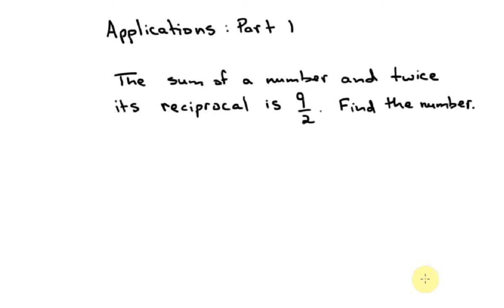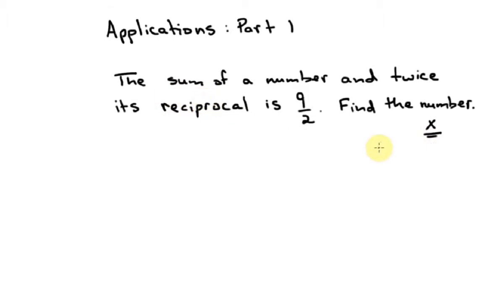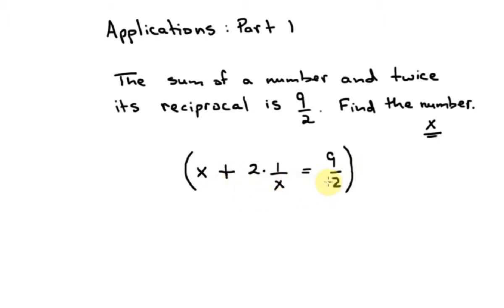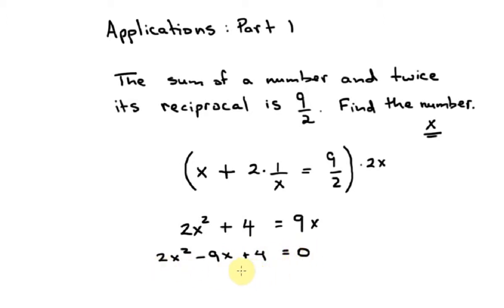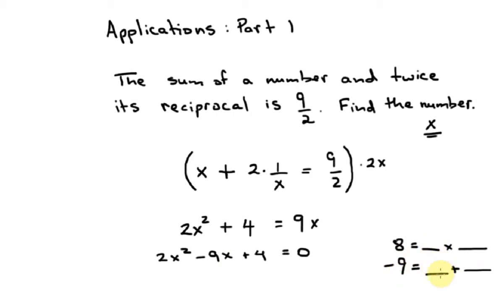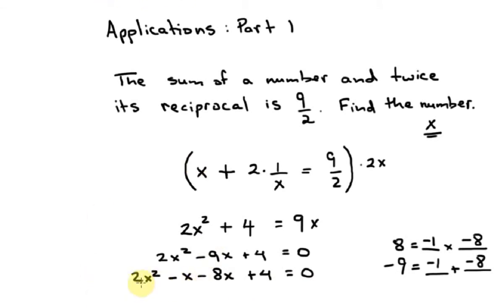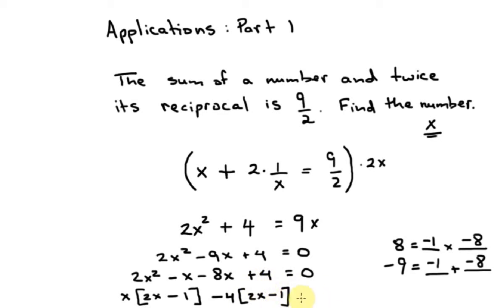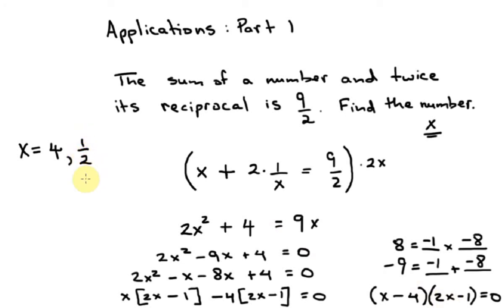Applications - Part 1